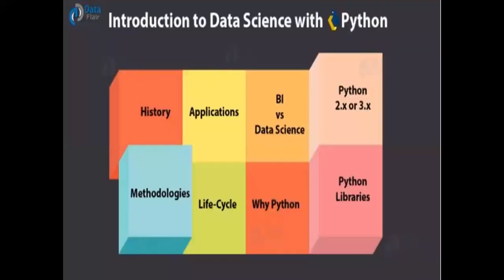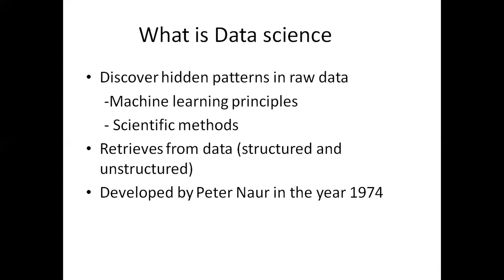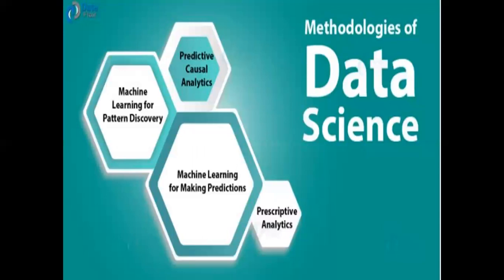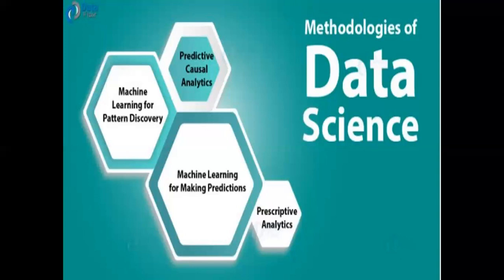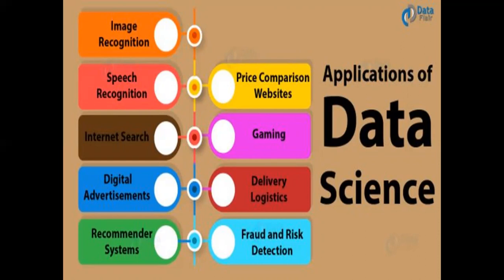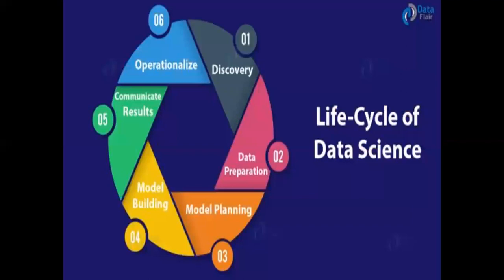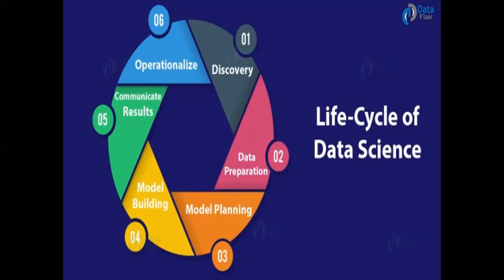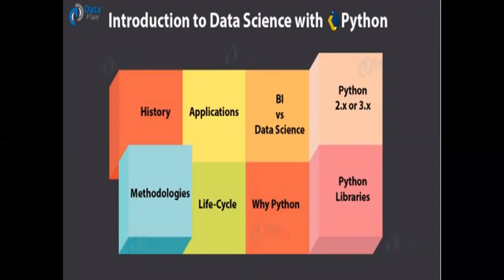Demo on Data science using python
After watching this,one will be knowing the idea to opt Data science using python with real time applications mentioned